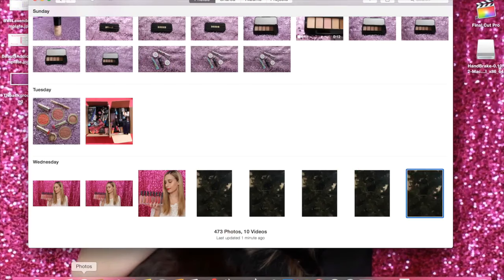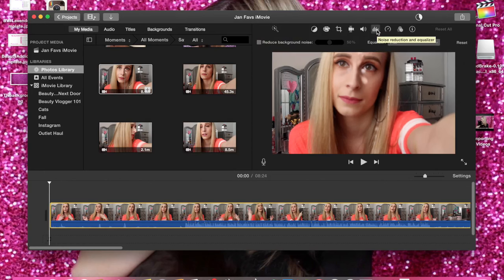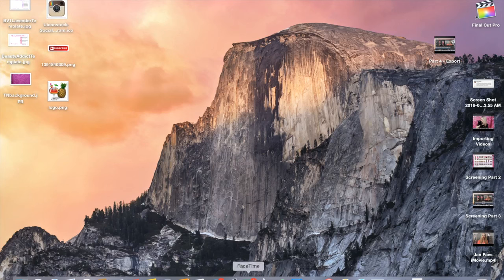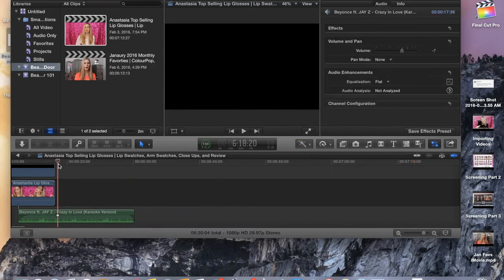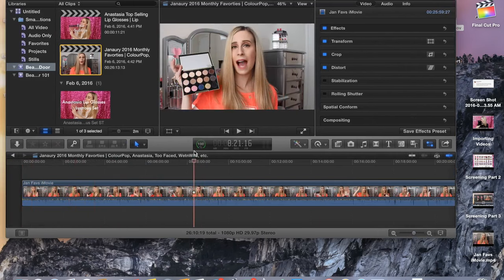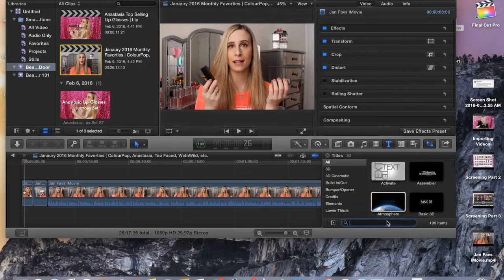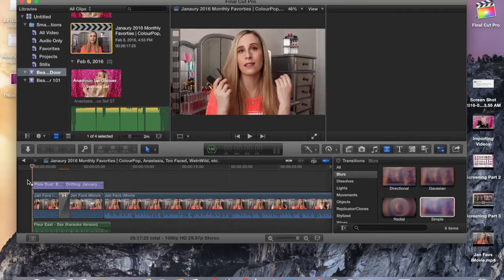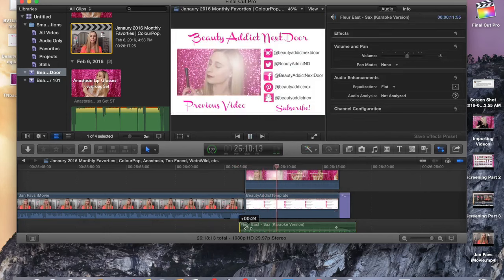Edit With Me | My Basic Editing Process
-Opening/Closing-

Beauty Vlogger 101: 268
Beauty Addict Next Door: 893

MAKEUP:

Anastasia Single Eyeshadow in Bengal and Party Dress
ColourPop Swerve Gel Colour
Hourglass Ambient Lighting Palette - Dim Light & Incandescent Light
Anastasia That Glow Glow Kit - Bubbly
ColourPop Liquid Lipstick in Solow

OUTFIT:

Top: Hollister
Earrings: H&M
Necklace: Tiffany's
Nail Polish: Milani Natural Touch

EQUIPMENT:

Camera: Canon EOS T5i 18MP Digital SLR Camera with 18-55mm Lens
Laptop: MacBook Pro (Retina, 15-inch, Mid 2015, 2.8 GHz Intel Core i7, 16GB)
Backdrop: Lavender Sequin Fabric Backdrop - 5ft x 6ft (Amazon)
Deluxe Pro 57-Inch Camera Tripod with Tripod Carrying Case (Amazon)
LimoStudio Photo Video Studio 10ft Adjustable Muslin Background Backdrop Support System Stand (Amazon)
LimoStudio-Photography Photo Portrait Studio 600W Day Light Umbrella Continuous Lighting Kit (Amazon)

EDITING:

Used iMovie and Final Cut Pro (trial) to edit the video.

FAQ:

Alex

Nars All Day Luminous Foundation in Light 6 Ceylan